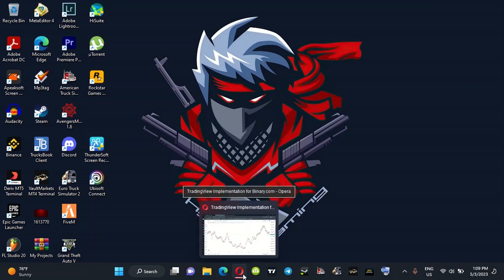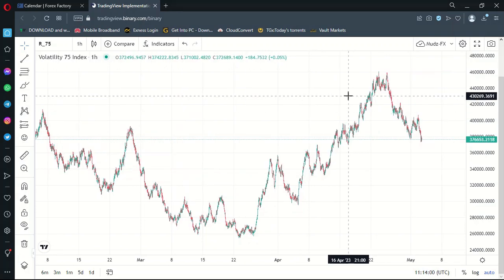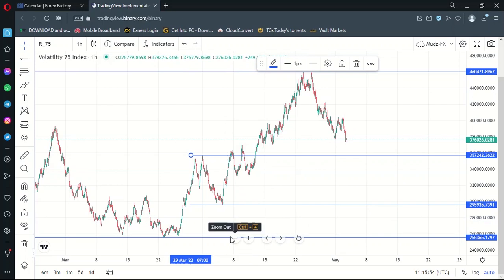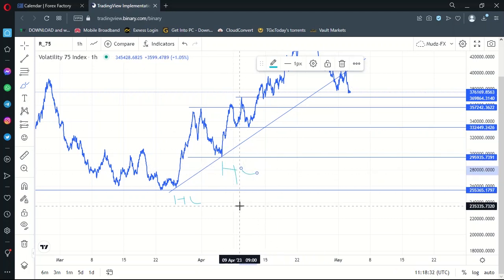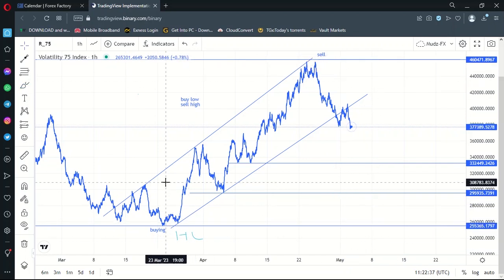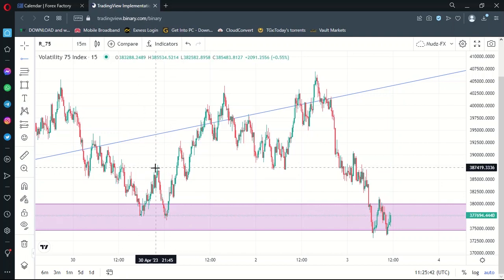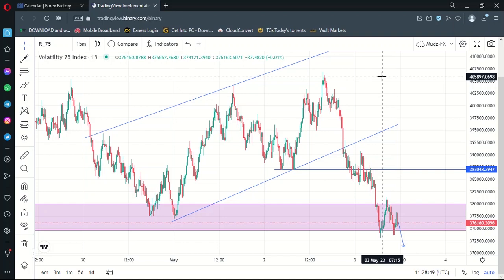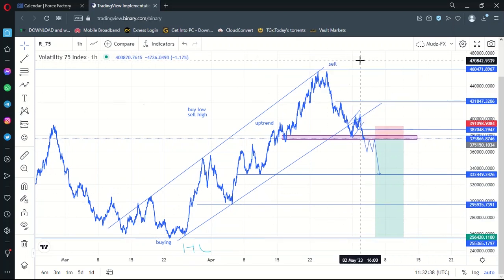How To Trade Volatility 75 || Best strategy for V75....MUST WATCH TILL END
In this video i show you how i analyze Volatility 75 using nothing but just price action strategy, WATCH TILL THE END.